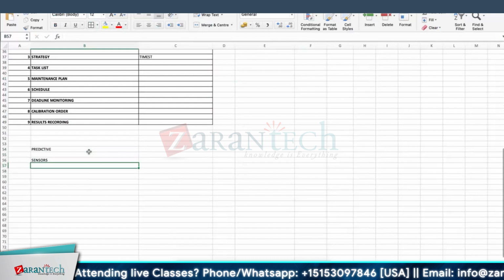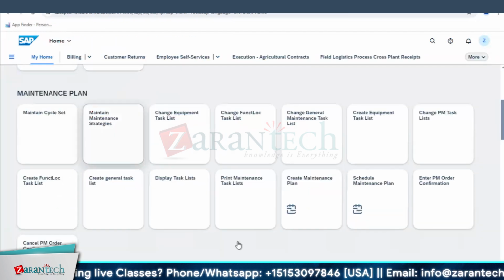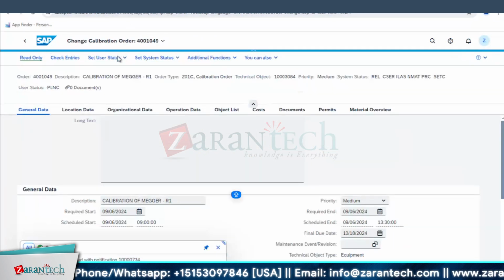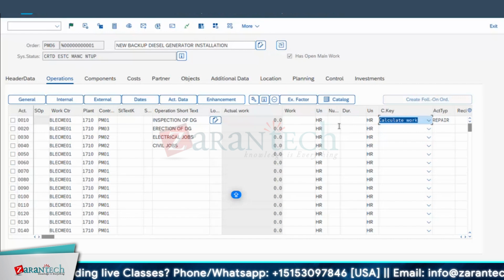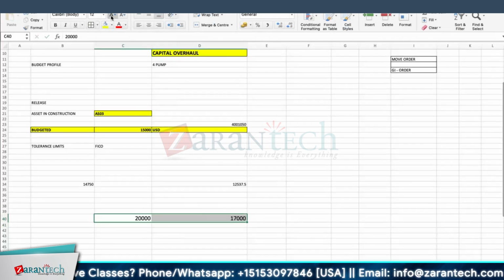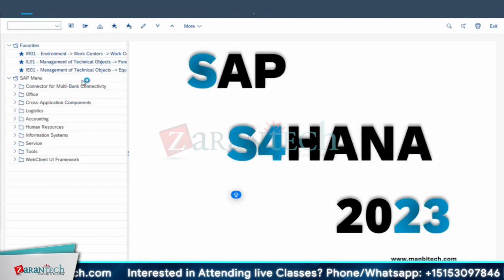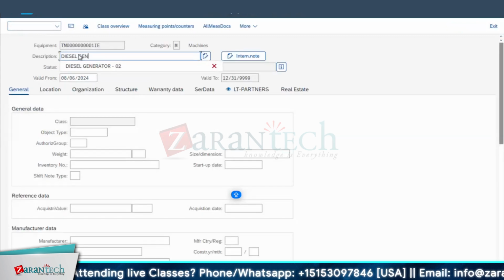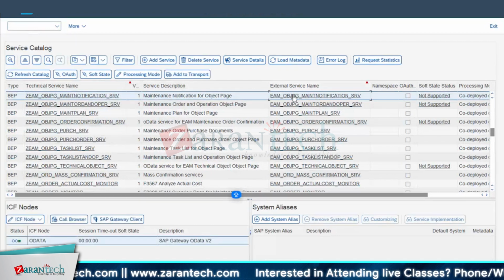Calibration Order and Investment Order in SAP PM | ZaranTech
In this video on 'Calibration Order and Investment Order in SAP PM,' we are going to explore how to configure and manage both calibration and investment orders within the SAP Plant Maintenance module.

👉Specialized Knowledge
👉Industry Recognition
👉Increased Efficiency
👉Better Decision-Making
👉Adaptability
👉Networking Opportunities
👉Personal Development
👉Job Security

👉 Assessments
👉 Lab Documents
👉 E-Books
👉 Certification Guides
👉 Configuration Docs
👉 Cheat Sheet